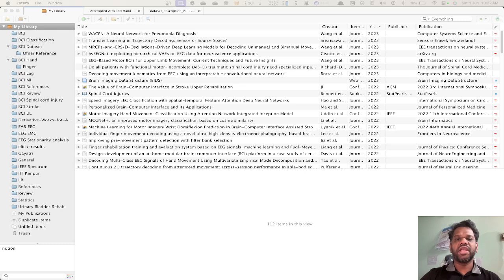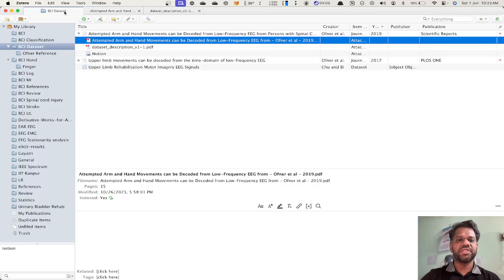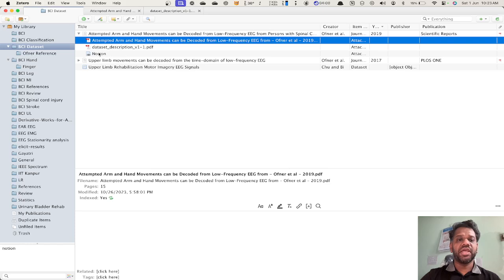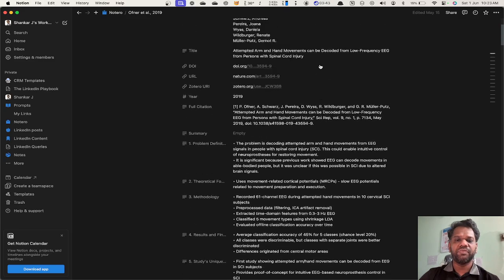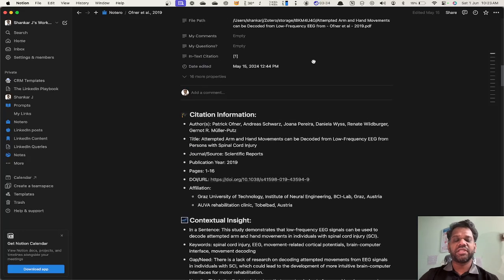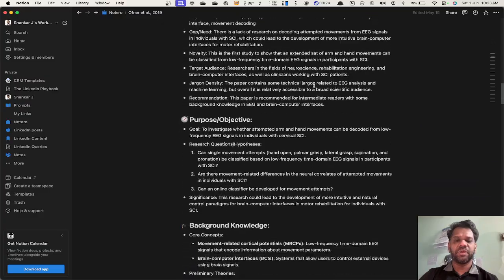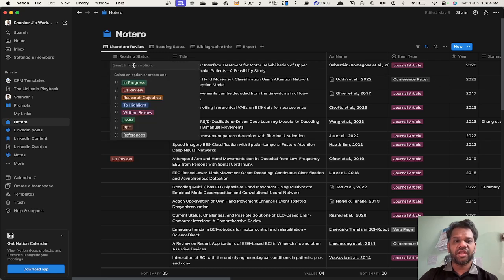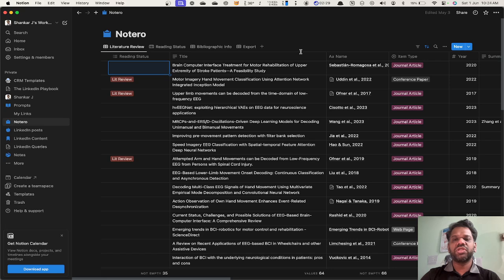How I Streamlined My Literature Review with Notion and Zotero Integration | PhD Research Tips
Struggling with organizing your literature review? Discover how I saved time and energy by integrating Notion and Zotero for sorting papers and taking research notes.

0:13 Zotero
0:47 Opening a paper from Zotero: Annotations
1:00 Finding Notion file in Zotero
1:15 Notion page for that particular paper
1:42 Notero = Organising lit review in tab format
1:51 Adding labels to paper status

When I started my PhD, I struggled to keep track of all the papers I was reading. My notes were scattered, I had dozens of browser tabs open, and I was wasting hours just trying to stay organized. Sound familiar?

Then I discovered the power of integrating Notion and Zotero. Now, all my research is neatly categorized in Notion databases that sync automatically with my Zotero library. No more digging through folders or flipping through notebooks to find that one key insight.

🔵 Lesson:
The right digital tools can be a massive time-saver, especially when tackling complex projects like a literature review. By leveraging the strengths of Notion (customizable databases and easy linking between notes) and Zotero (reference management and citation generation), I’ve been able to dramatically streamline my workflow.

🟢 Actionable Tips:

 1. Set up a Notion database to store literature notes with properties like Title, Author, Year, Keywords, etc.
 2. Install the Notero plugin to enable two-way syncing between Notion and Zotero.
 3. Each time you add a paper to Zotero, fill out the Notion database entry with your notes and insights.

These simple steps have saved me countless hours and helped me build a comprehensive, searchable knowledge base for my research. It transformed my research process, and it can do the same for you.

I feel less stressed, more in control, and have a satisfying PhD journey without burnout!

Hit 👍🏼 if you found this helpful, and repost ♻️ to help others.

Follow Shankar J to learn how to save time and energy using AI and digital tools for a more satisfying career with work-life balance.